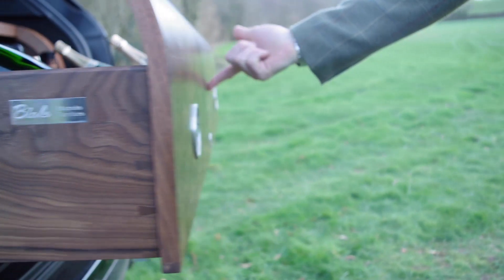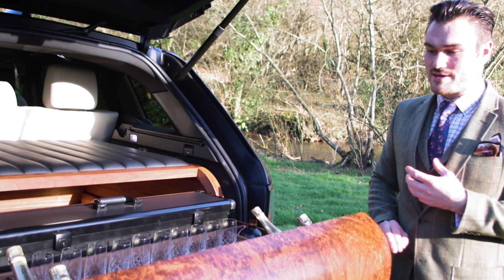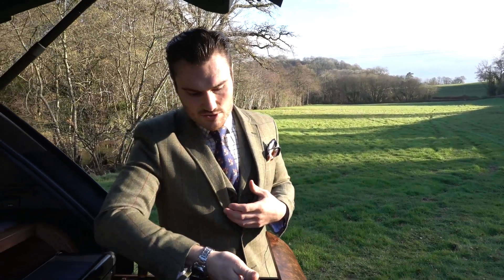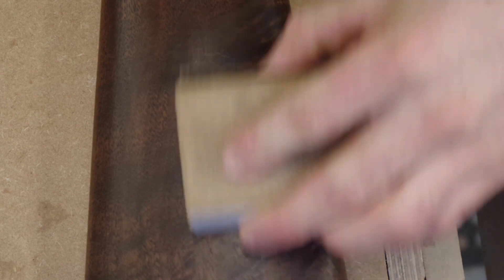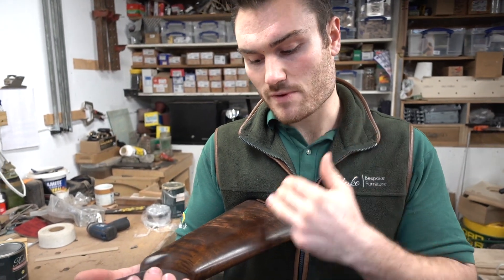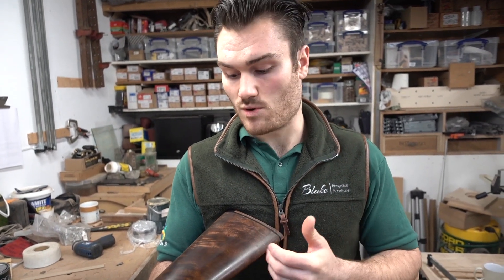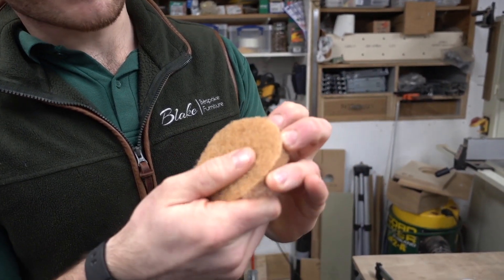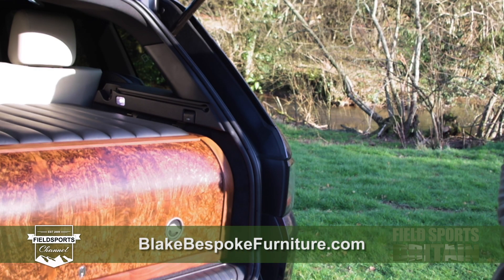Best of British: gun cabinet maker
Blake Fewster makes some of the prettiest in-car gun cabinets that money can buy. Charlie Jacoby meets him, finds out about his cabinets and picks up top tips on how to bring a shine back to a scratched gunstock.